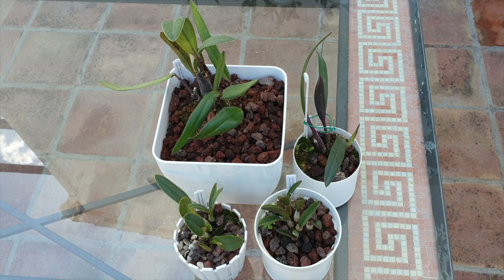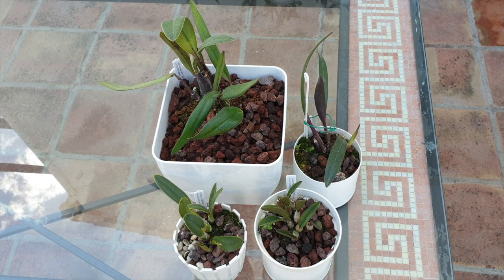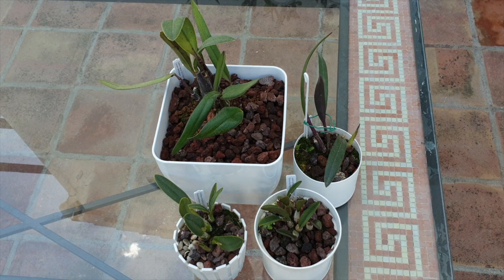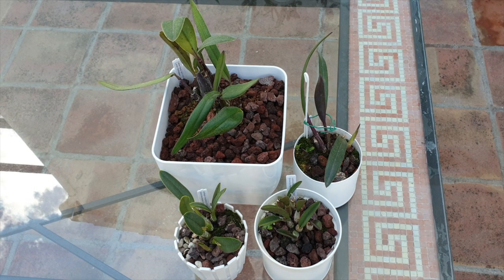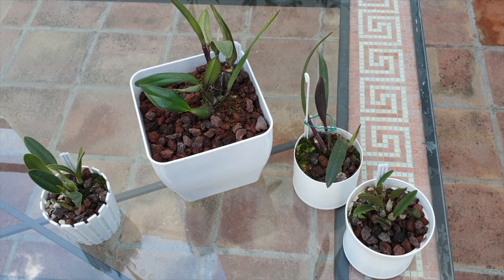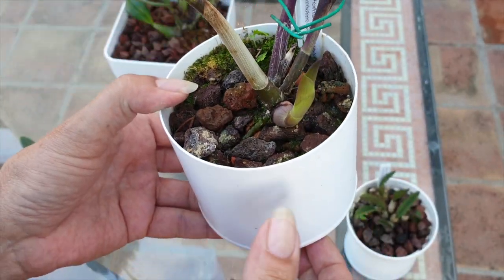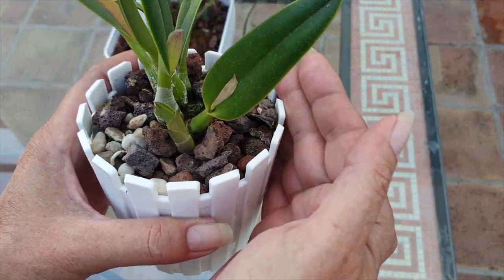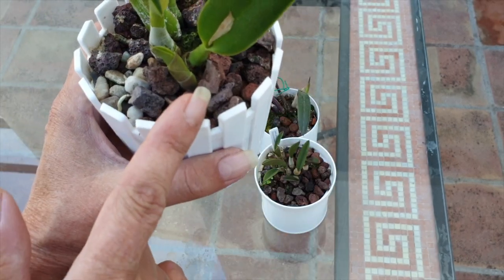Rupicolous Laelia General Care | Mediterranean Climate | Semi Hydroponics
Another favorite genus 😅 I love talking about my rupicolouslaelias but, this is even more fun, because we have the General Care of these gems, in a CareCollab my Mediterranean Climate has different conditions to the participating channels, so... this CareCollab is perfect for everyone who is already growing these, or is thinking of getting some. The diverse environments and set ups will open up many options for how they can be cultivated in a collection.
JOIN THE CARECOLLAB INITIATIVE:
PARTICIPATING CHANNELS:
My environment:
Mediterranean climate, hot summers / mild winters
45% - 85% humidity, with regular airflow
Orchid growing supplies:
               Seramis, Akadama
                          150 Winter, RO Water and KelpMax only